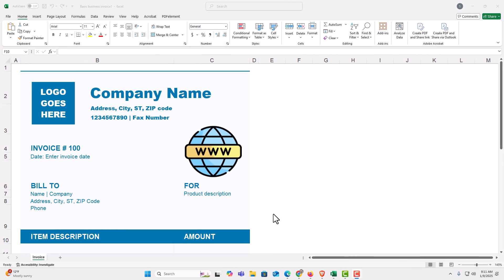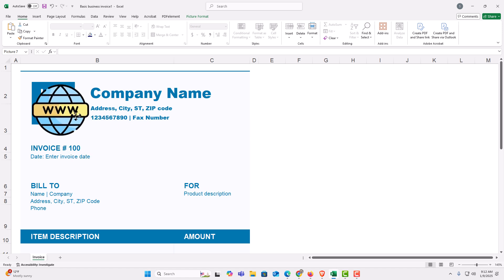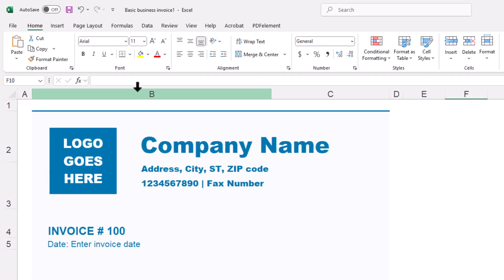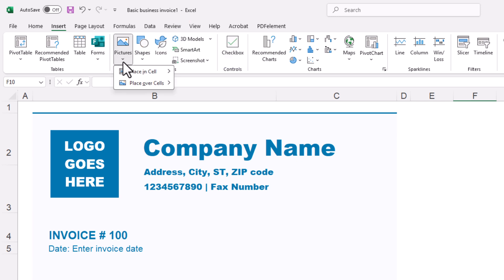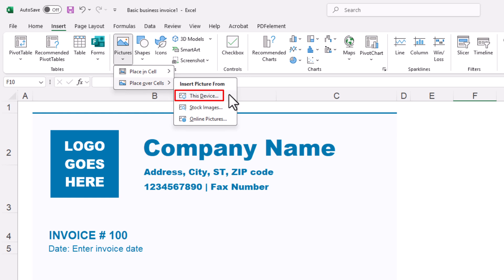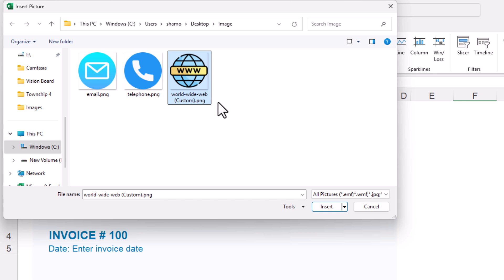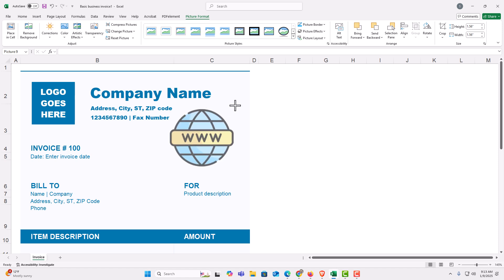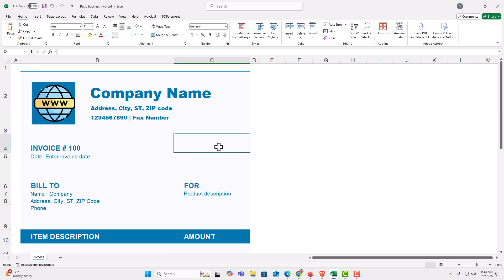How To Freely Move Images Anywhere In Microsoft Excel | Office 365 Tutorial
In this step-by-step tutorial, learn how to move an image freely in Microsoft Excel using Office 365. We'll show you how to adjust image positioning, wrap text, and unlock full control over your image layout. Perfect for creating professional spreadsheets, reports, or presentations with embedded images. Watch now to master image manipulation in Excel and boost your productivity!

Simple Steps
1. Open your project in Microsoft Excel
2. Click on the "Insert" tab.
3. Click on the "Picture" icon on the ribbon.
4. Click on "Place Over Cells".
5. In the dialog box that opens, find your image on your device and click insert.

Chapters
0:00 How To Position An Image Anywhere In Microsoft Excel
0:19 Open Your Project In Microsoft Excel
0:43 How To Insert An Image Over The Cells In Excel
0:53 Click On The Insert Tab And Choose Pictures From The Ribbon
1:22 Choose Your Image From Your Device And Click Insert
1:32 Click On The Insert Button
1:42 How To Resize And Position A Picture In Excel